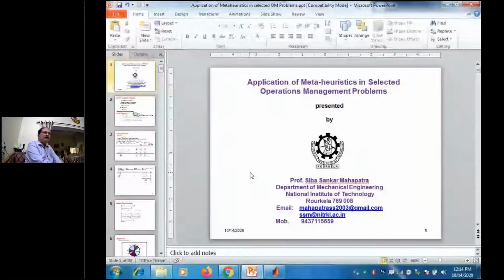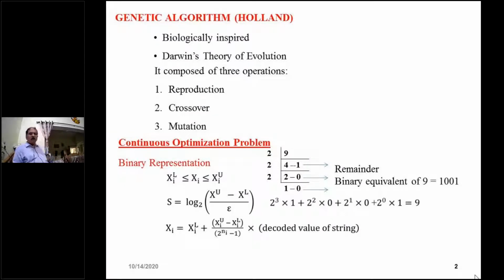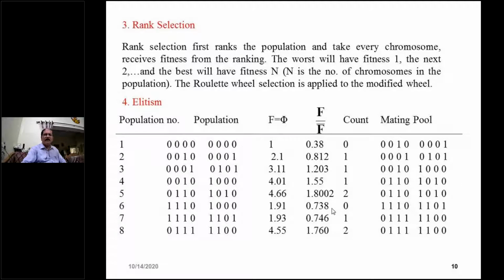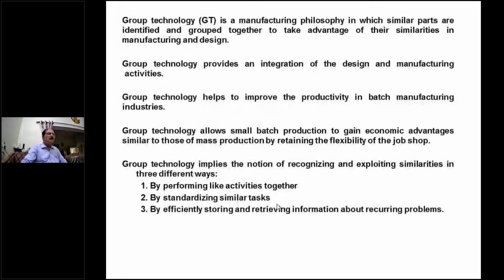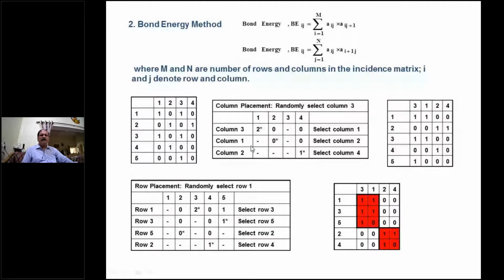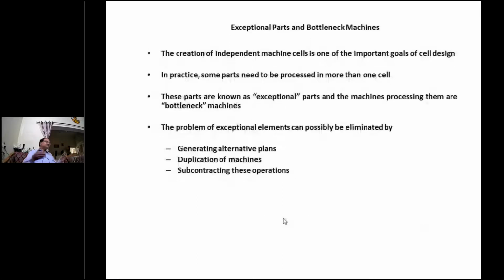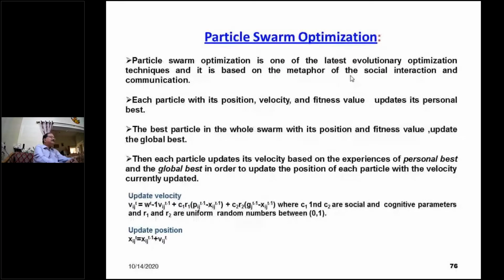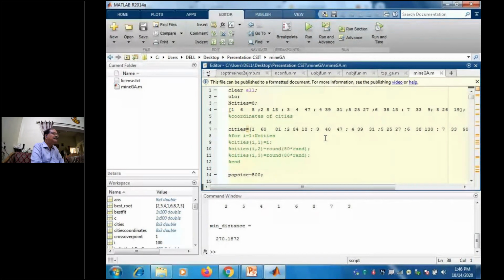ATAL Academy Online FDP "Operation Management" Day 3 Session 2